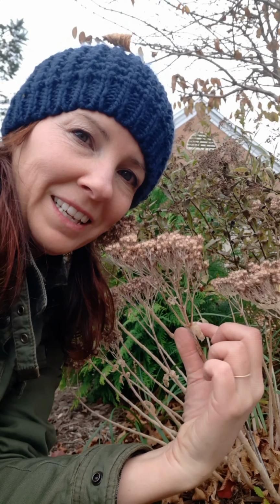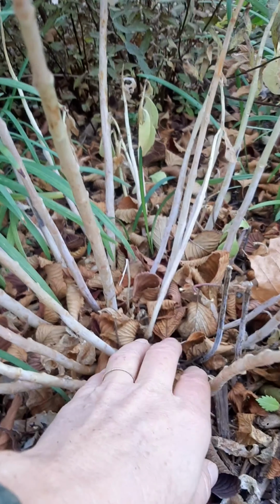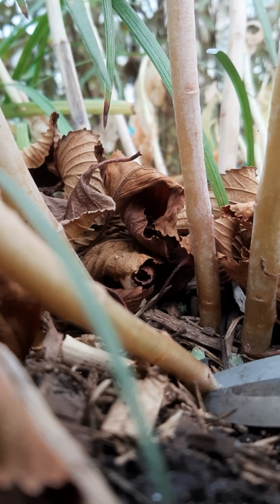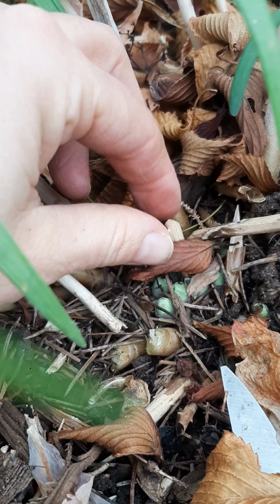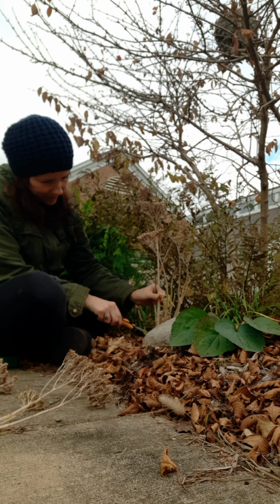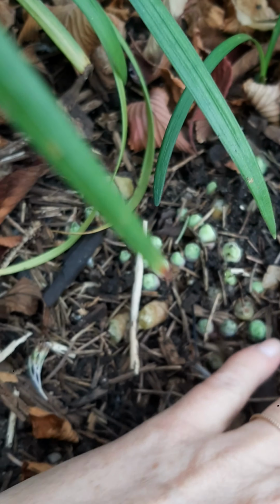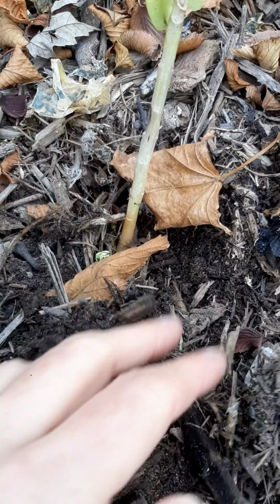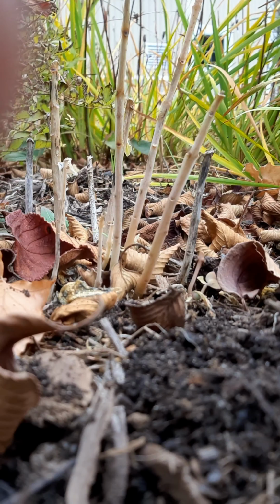Final Sedum Autumn to Winter Preparation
Sedum is a succulent like plant that surprisingly grows in environments like michigan, dies back to the ground each autumn, and the re-emerge in the spring like other hardy perennials.

Sedum flowers add a beautiful texture to your winter landscape, but if you are interested in getting pruning for spring out of the way to save time or ensure that new leaf rosettes aren't damaged once they start to swell and grow, watch this video tutorial on final winter preparation in autumn.